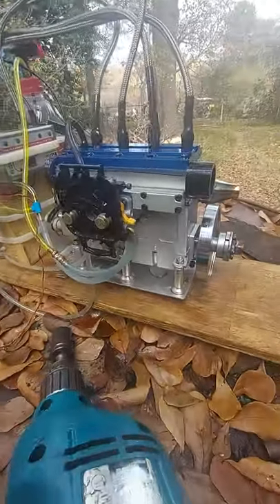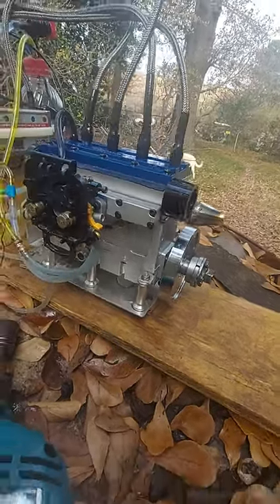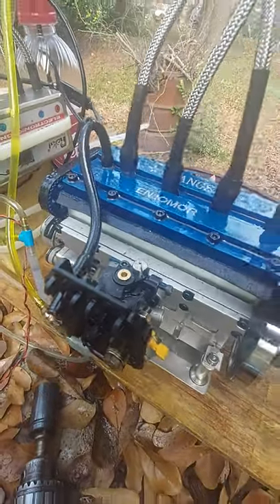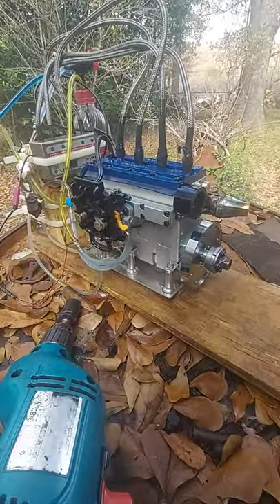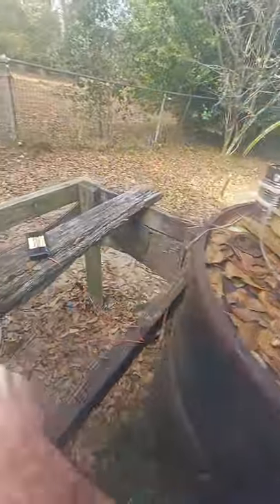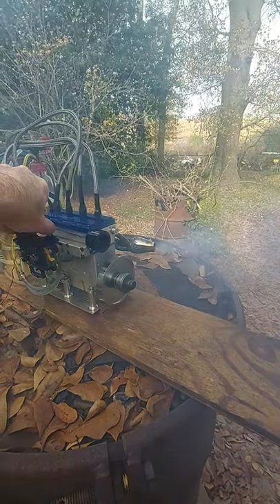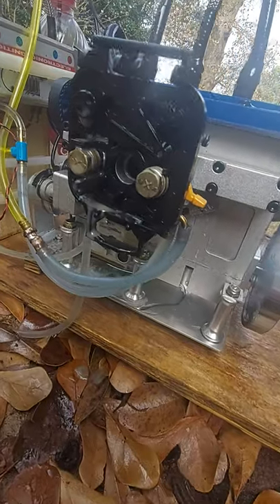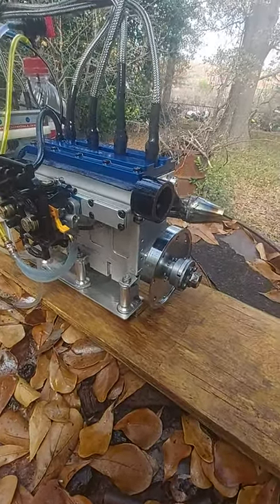Enjomor 36cc engine vid2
This engine has had issues from day one but I kept messing with it after taking a break from it for about a month. I made some adjustments to the low speed needle which is hidden behind an allen set screw in the throttle barrel and the high speed needle was adjusted as well. It ran much better but now the head gasket leaks for the oil turned milky.